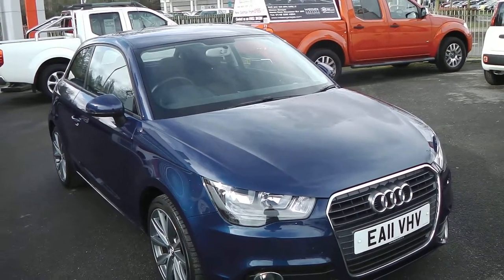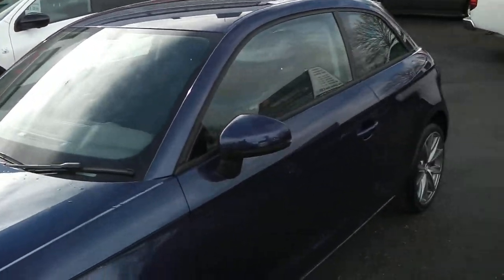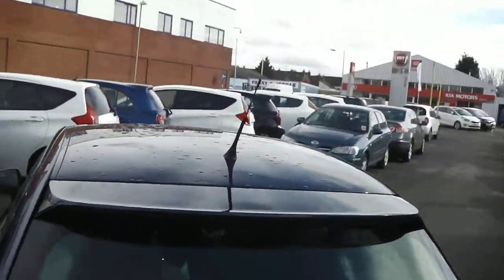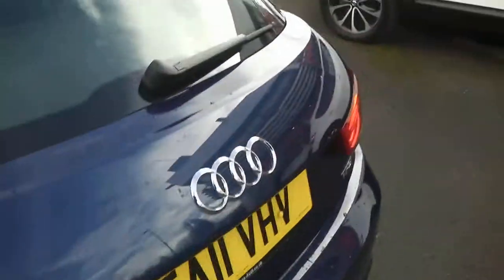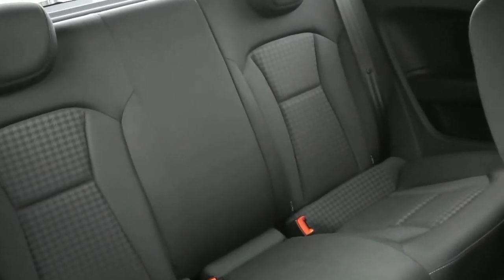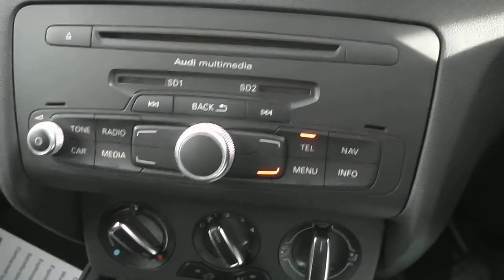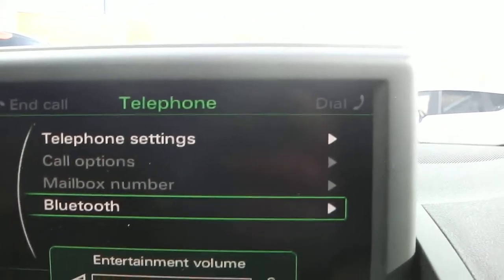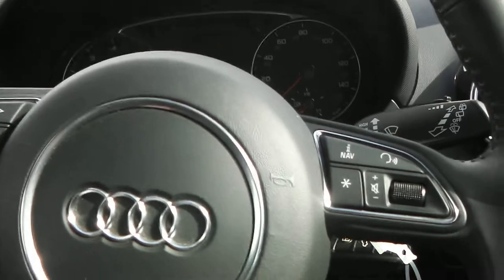EA11VHV AUDI A1 Sport 2011 Wessex Garages Gloucester